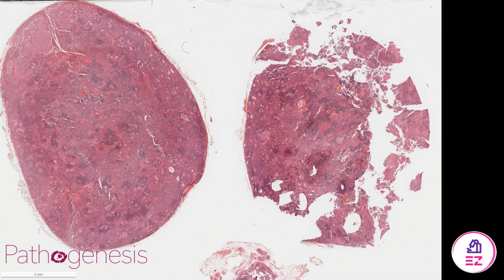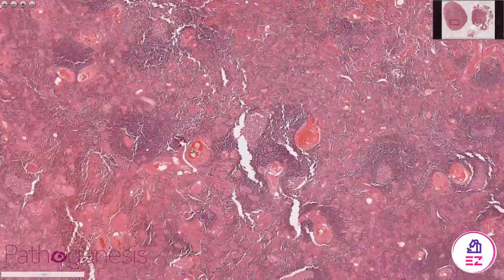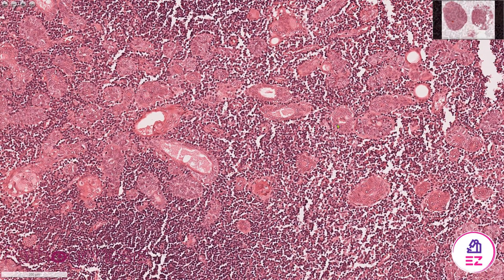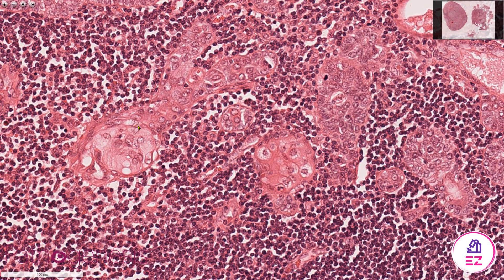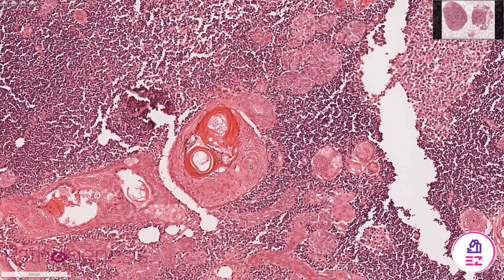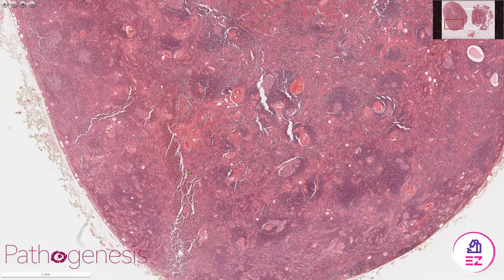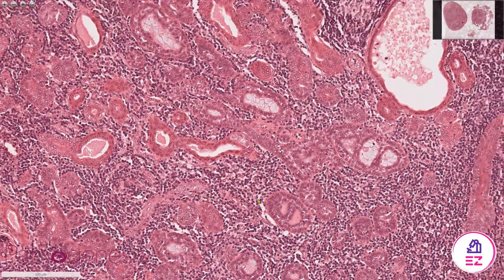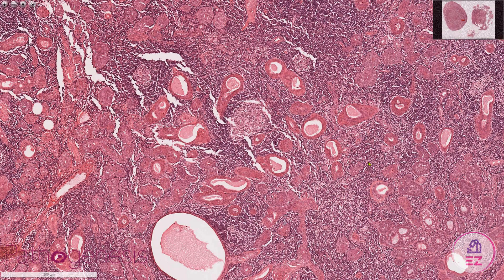Sebaceous Lymphadenoma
Histological example and description of a Sebaceous Lymphadenoma.